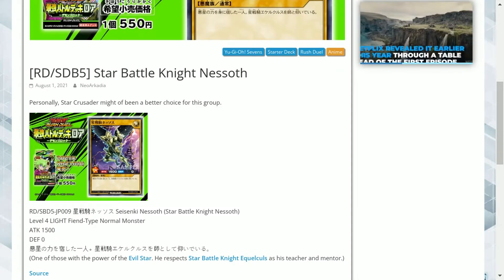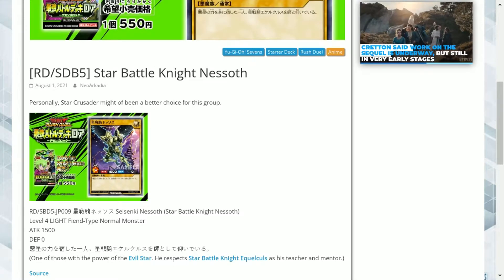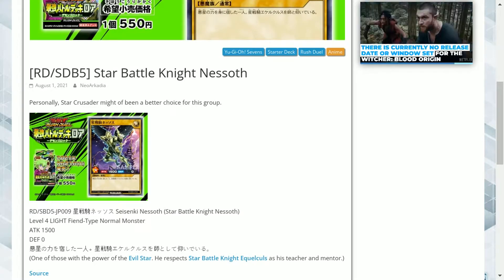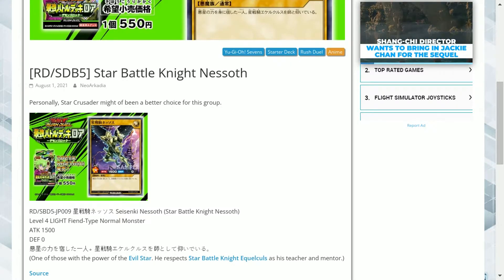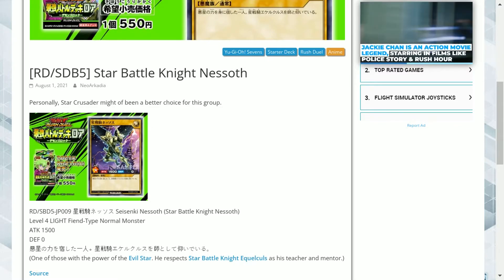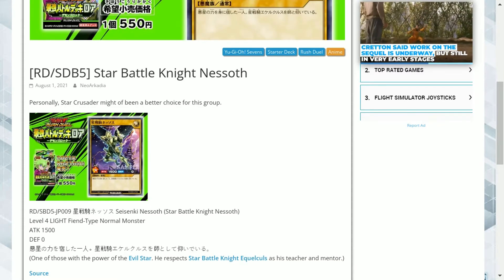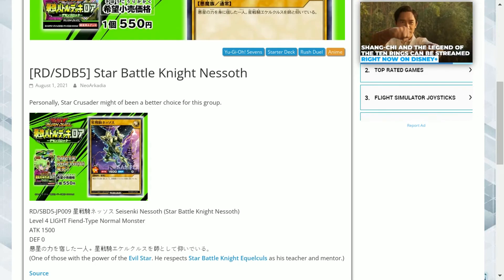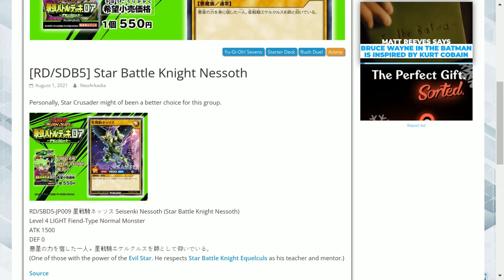yugioh rush duels star battle knight nessoth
In this video, we will discuss a normal type monster which is a powerful level 4 fiend type monster.